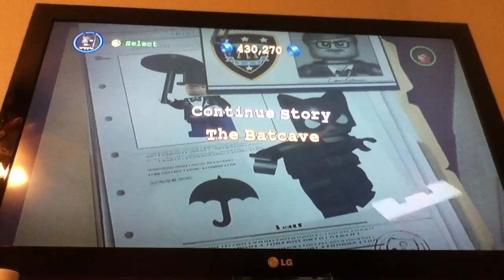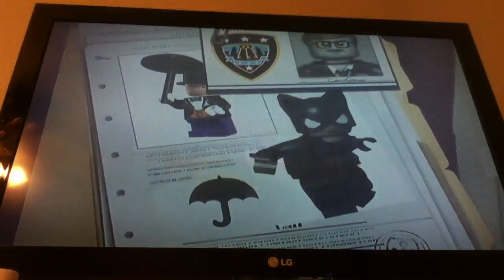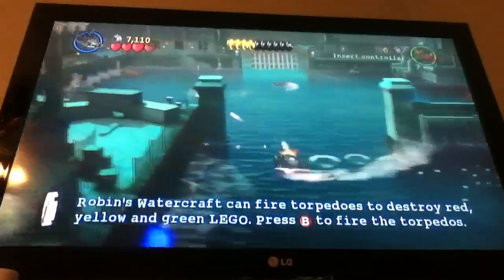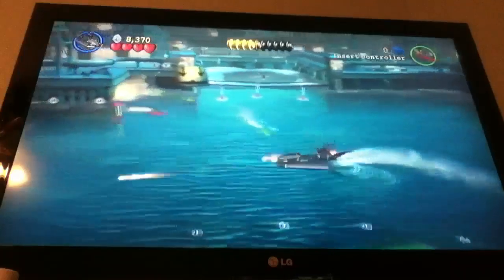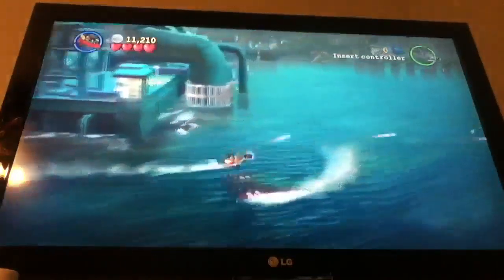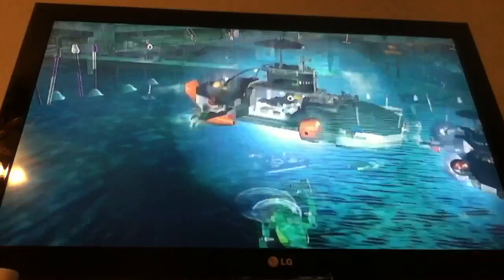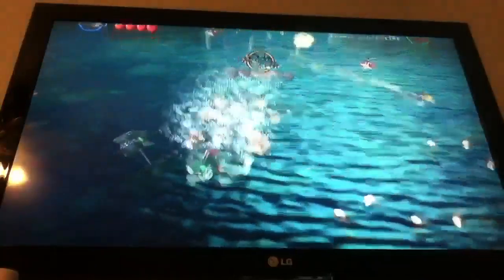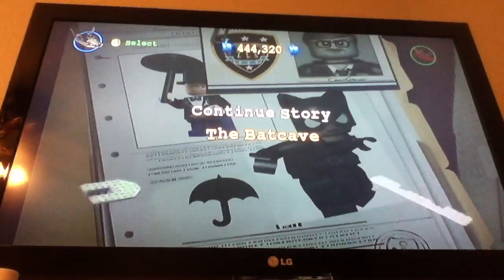Let's Play LEGO Batman (Xbox 360) Part 2-2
Let's sink the penguin's submarine.